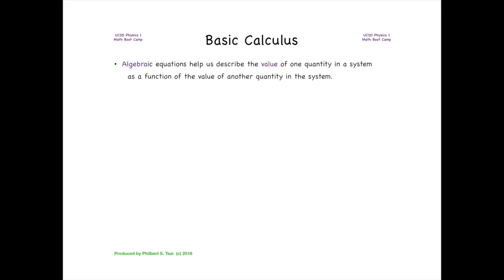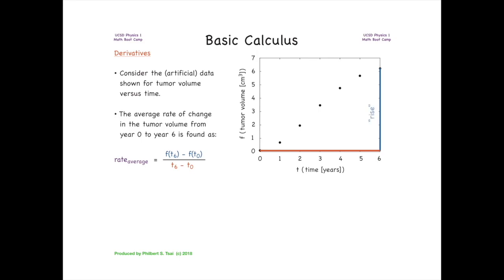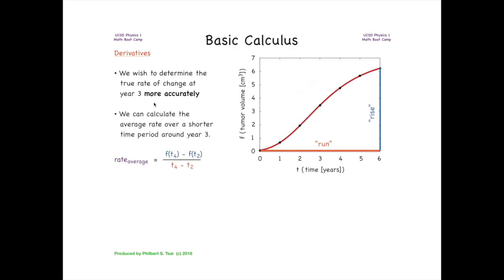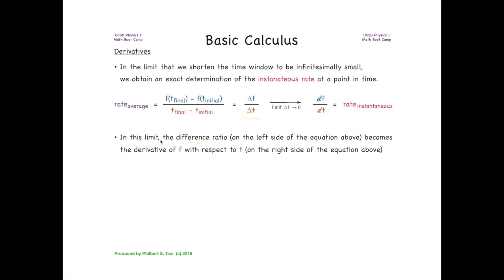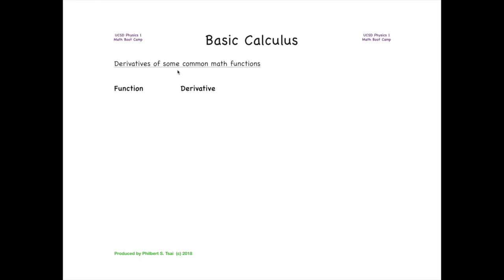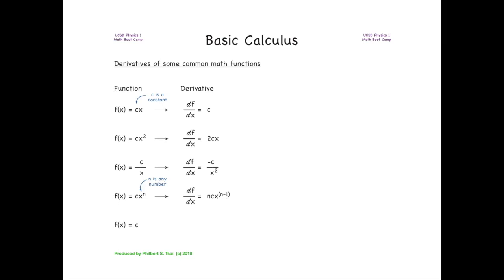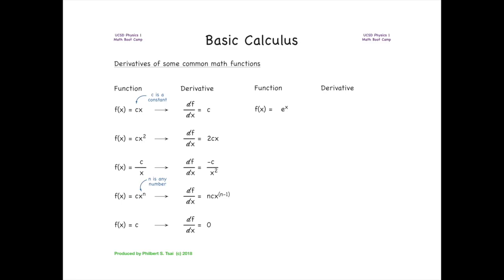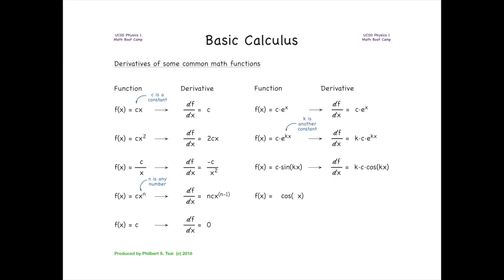Math Mini-Review : Basic Calculus